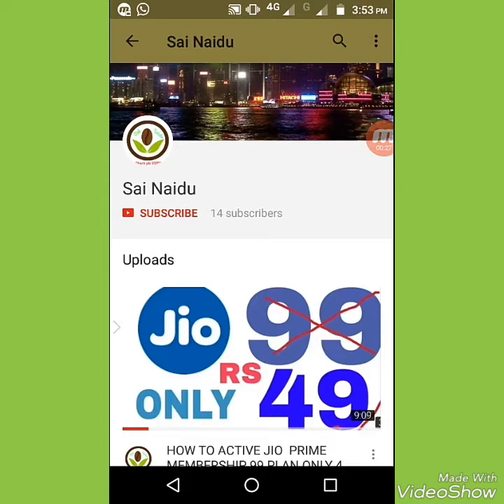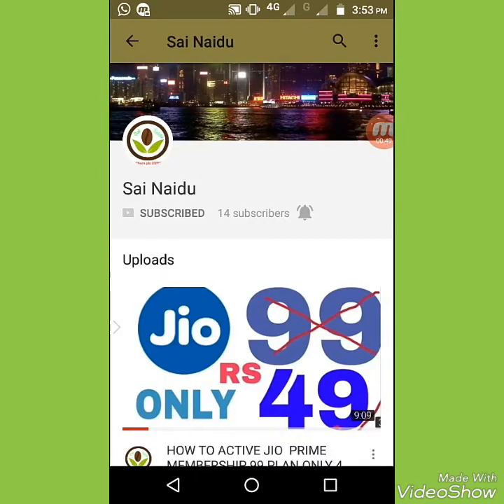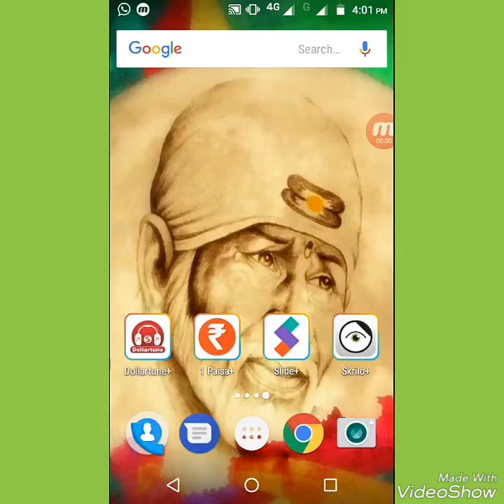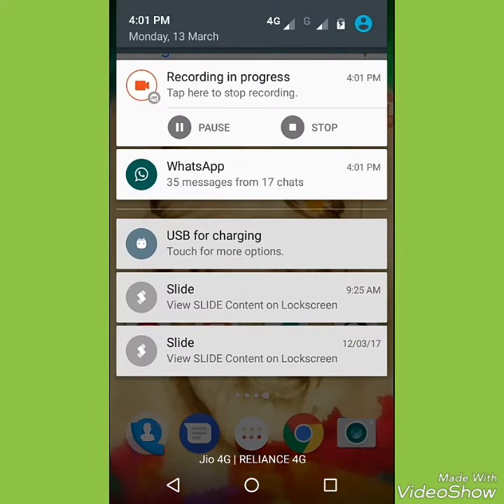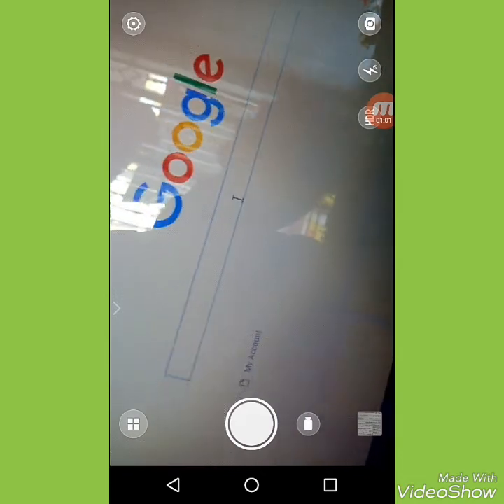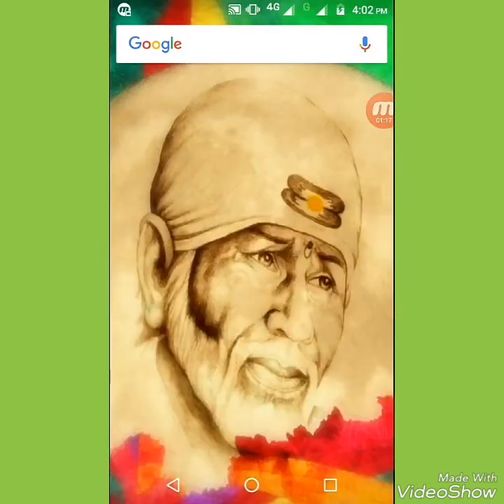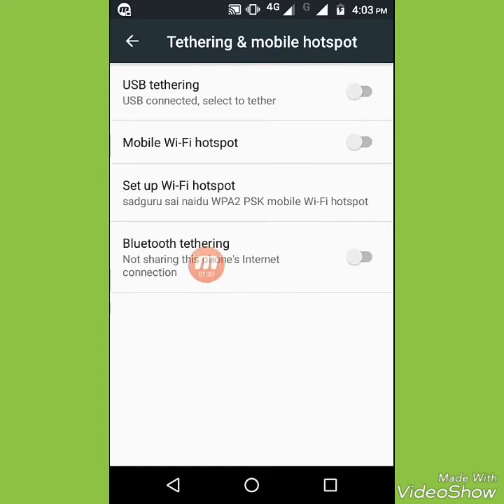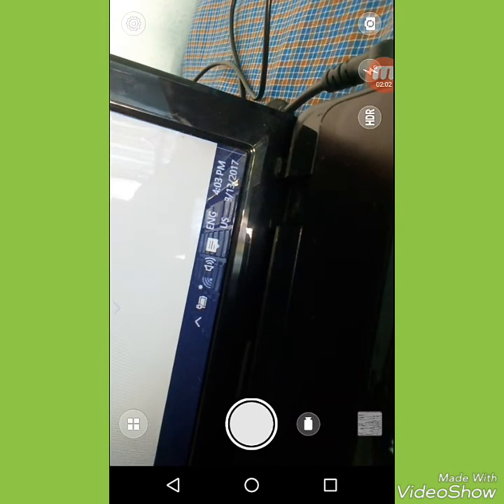HOW TO CONNECT Mobile Internet To Pc or Laptop Via Usb in Telugu by Sai Naidu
Hello Friends, In This Viedo I Will Show You HOW TO CONNECT Mobile Internet To Pc or Laptop  Via Usb Cable ... First Enable Developer options in your Mobile THen CONNECT Mobile Internet To Pc or Laptop  Via Usb Cable .
Then Enable USB Tethering in you mobile. Now You Mobile Internet Connection Will Connect To PC/Laptop.

Just follow the steps and let me know if you have any problems.